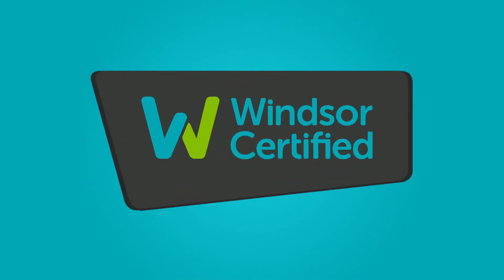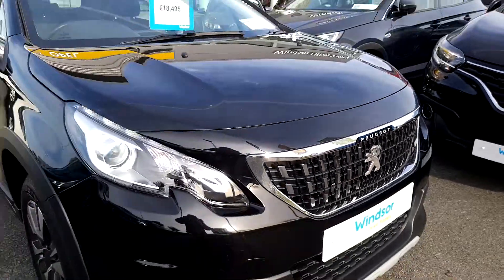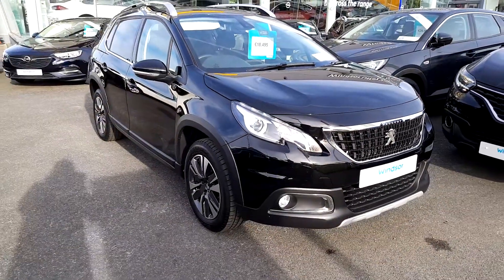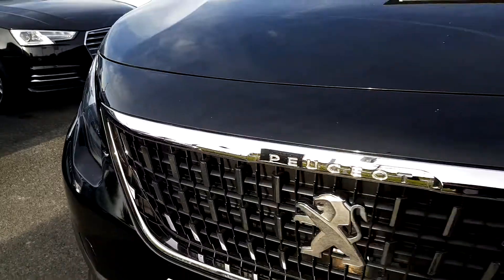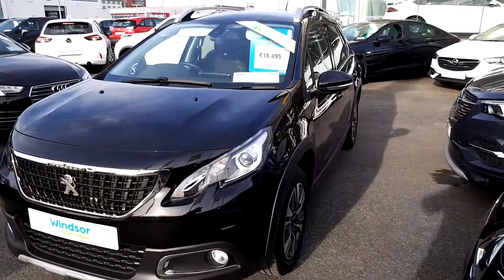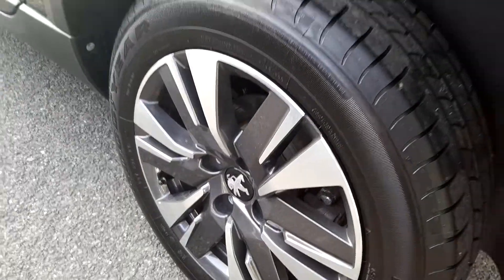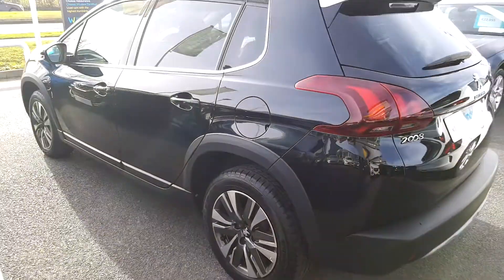SK68OPA - 2018 Peugeot 2008 Allure PureTech 82 StartStop 18,495